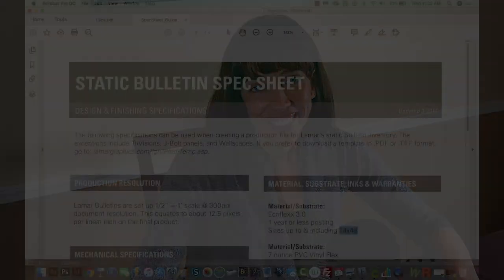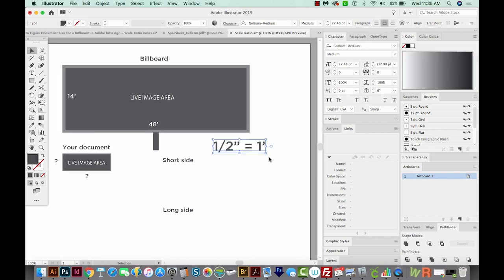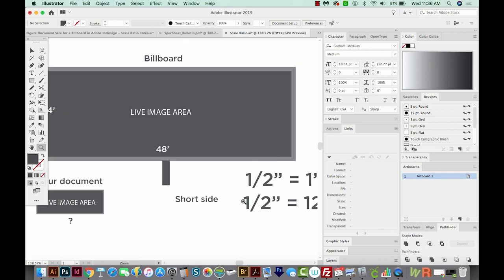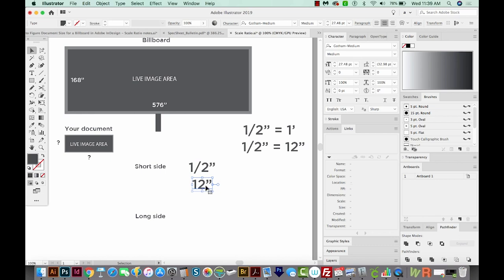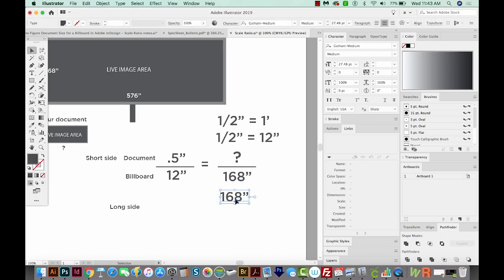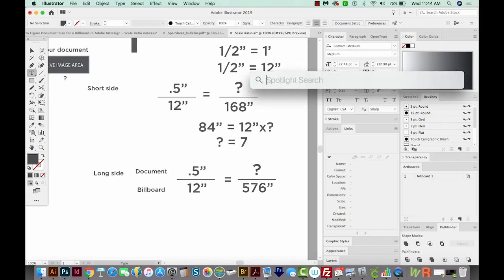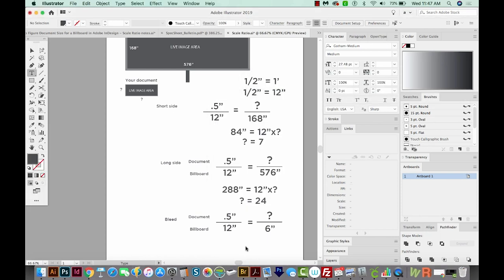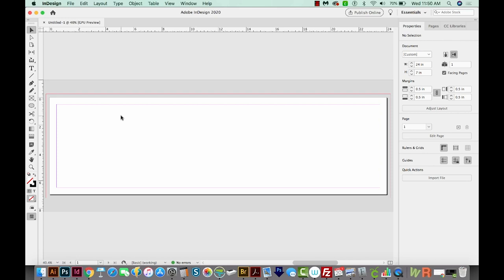How to Figure Document Size for a Billboard in Adobe InDesign - Scale Ratio or Scale Factor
When you're working on a design WAY too big for InDesign to make, you have to use scale ratio or scale factor to resize!

My recording setup:
Camera: Canon T5 This is what I use, but it's probably a better deal to get the newer model: Canon T6
Microphone: Boya lapel mic (when I talk to the camera)
and Blue Snowball mic (on screen capture videos)